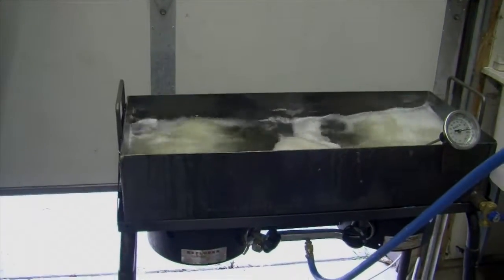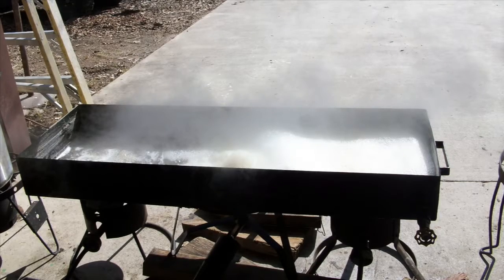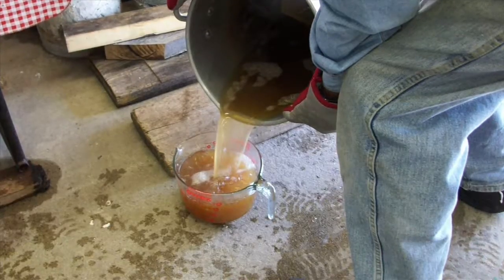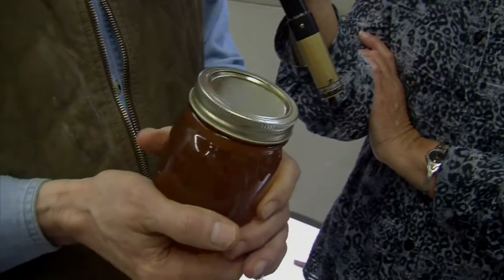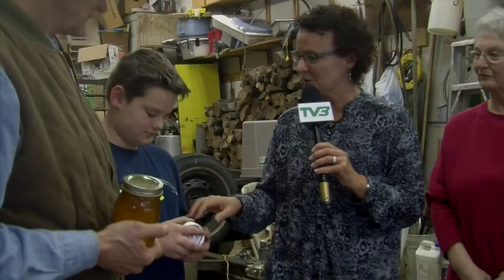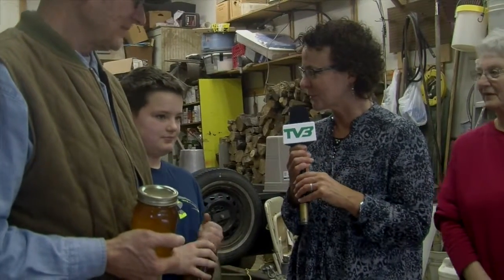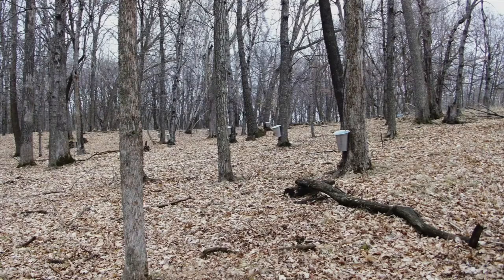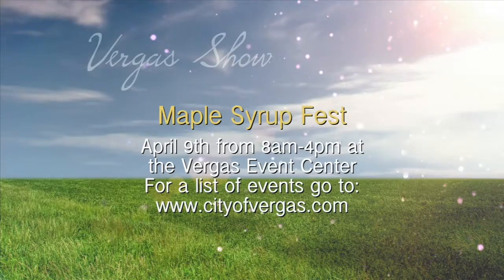Vergas Show 4 4 16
Maple Syrup Making with Antonsen's Pt. 2